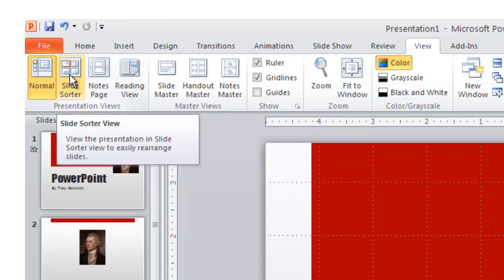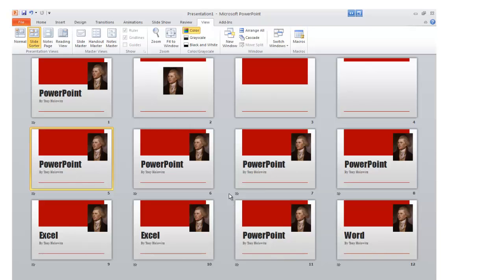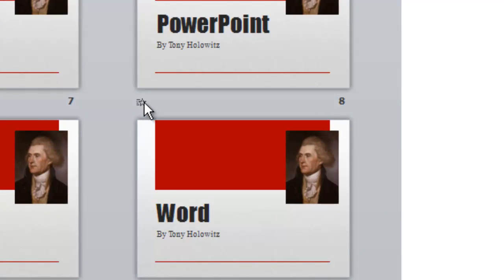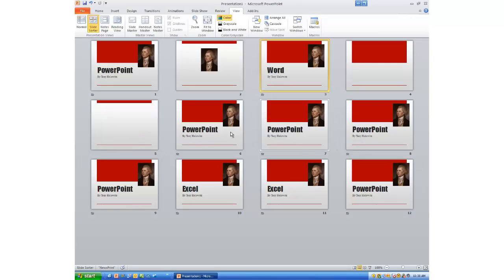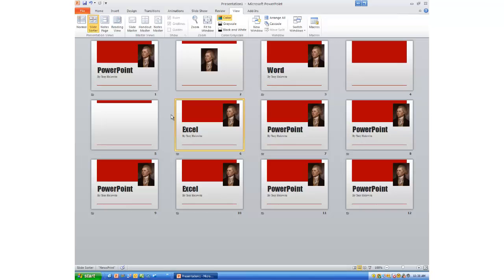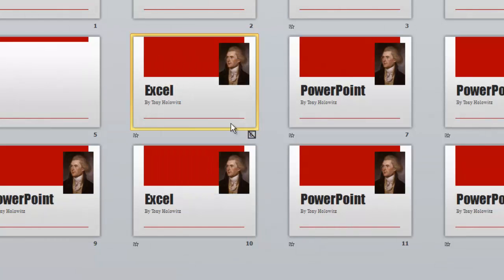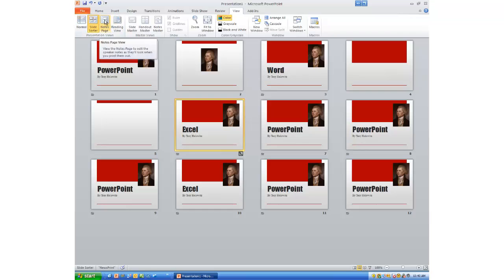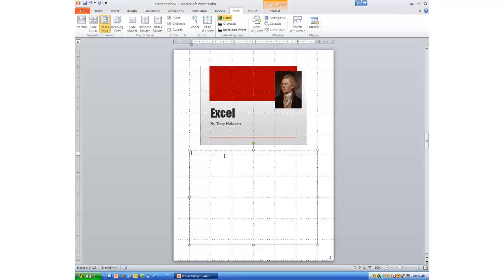15 - Free PowerPoint Training: Slide Sorter View